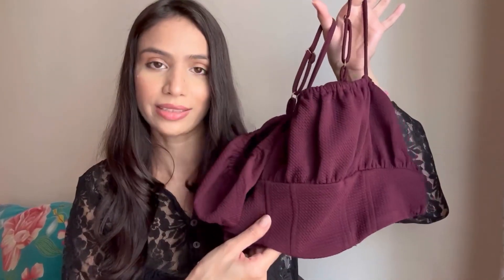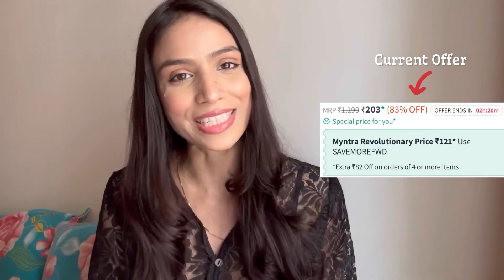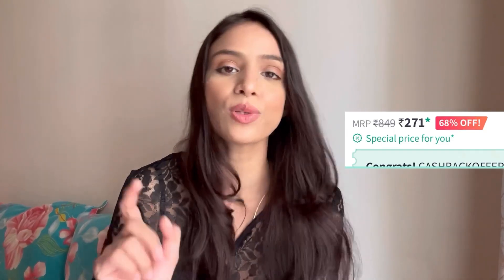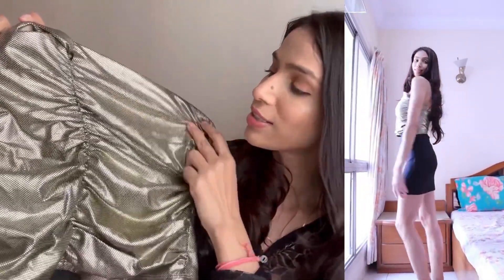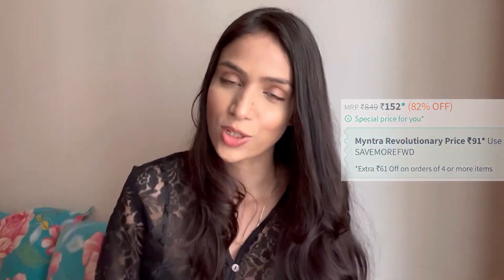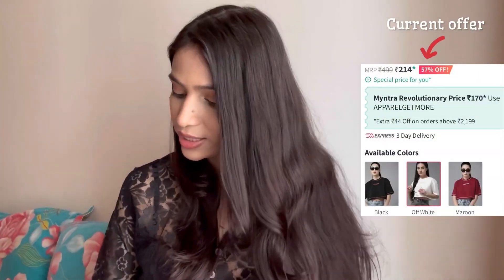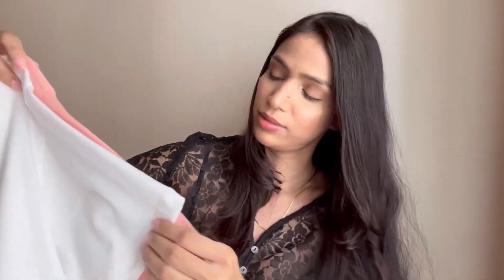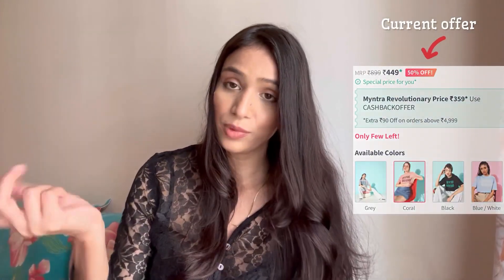HUGE Crop Tops & Crop T-Shirt Haul From MYNTRA Starting 194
@myntra HUGE Crop Tops & T-Shirt Haul From MYNTRA Starting 194 | Ani's VlogBox

🛍 Deep Maroon Self Design Party Draped in Daze Off Shoulder Crop Top ❤️

crop top, crop tshirt, baggy t shirt, baggy crom top, oversized t shirt, over sized crop t shirt